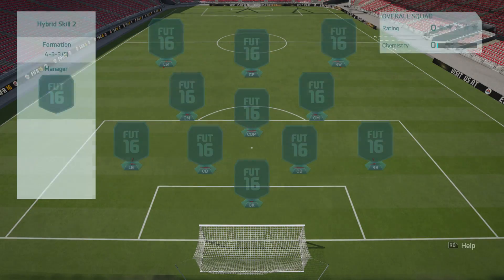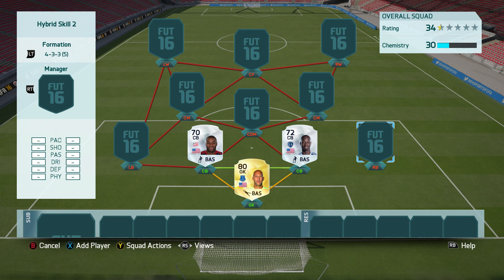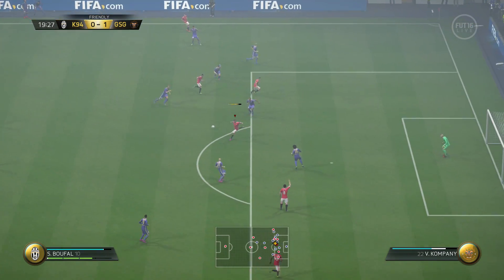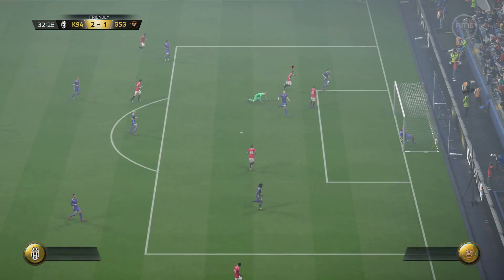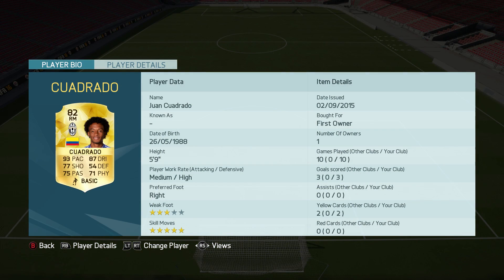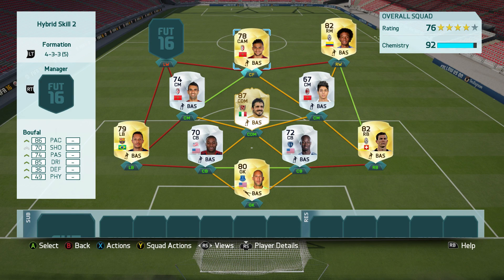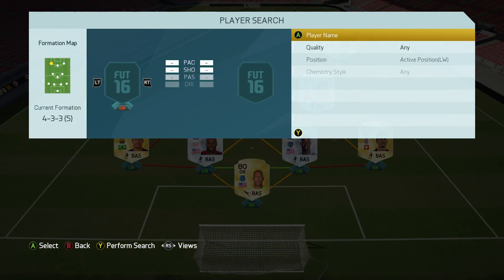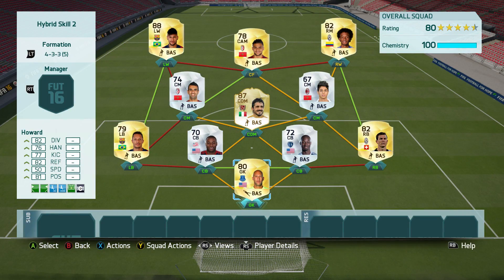Hybrid Skill Squad #2 ft. New 5 Star Skillers | FIFA 16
►Hope you enjoy this squad builder featuring some 5 star skillers and also brand new ones!